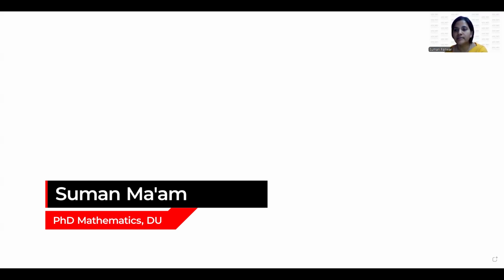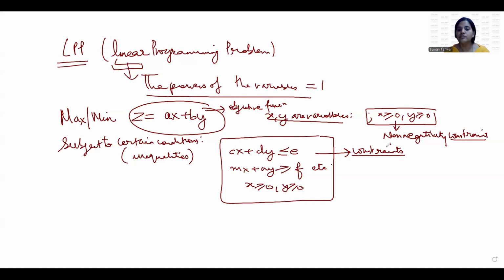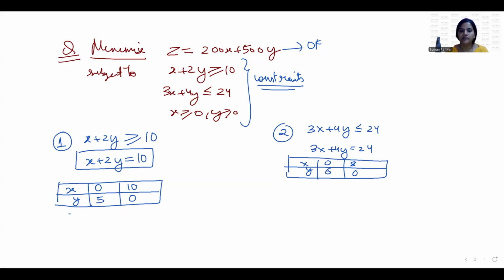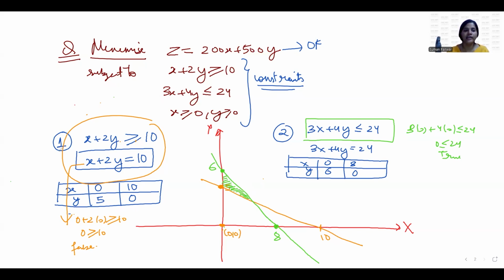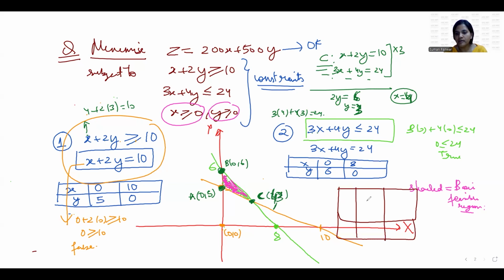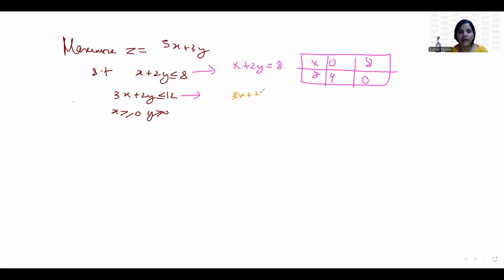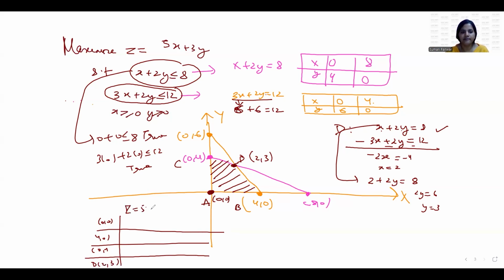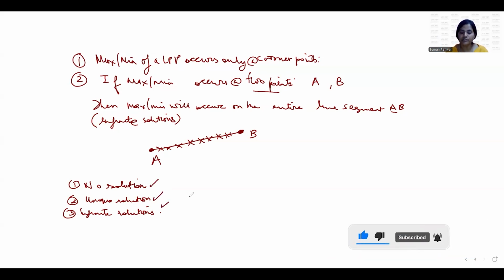Mathematical Economics for UGC NET | Linear Programming Problem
Struggling with Linear Programming in UGC NET Economics? Here’s a MUST-WATCH Shortcut to Solve Maxima-Minima Problems!
Learn the CORNER POINT METHOD to crack Mathematical Economics questions like a PRO!
📚 In this power-packed session of our UGC NET JRF 50DaysFreeCourse, we’ll decode one of the most asked topics in Mathematical Economics – Linear Programming Problems (LPP). Whether you're confused about maximization/minimization techniques or looking for an easy approach to solve them, this video gives you crystal-clear clarity using the Corner Point Method!

📌 What You’ll Learn:
 ✅ Understand how to frame LPPs
 ✅ Learn step-by-step how to find feasible regions
 ✅ Master solving maxima/minima using graphical methods
 ✅ Be exam-ready for LPP-type questions in UGC NET Economics

💬 What part of Linear Programming confuses you the most?

📌 FAQs – Must Read for UGC NET Aspirants
Q: What is the best way to prepare for UGC NET Economics?
 A: Start with the syllabus, solve previous year question papers, and follow targeted videos like this one.

Q: Where can I find UGC NET Economics Study Material?
 A: Check our Telegram for free notes and PDFs.

Q: How important is Mathematical Economics in UGC NET?
 A: It’s a scoring area! Focus on Linear Programming, Differentiation, Integration, and Game Theory.

Related Searches / Keywords:
How to solve Linear Programming Problems in UGC NET Economics
Step-by-step guide to the Corner Point Method in UGC NET Mathematical Economics
Maxima and Minima in Linear Programming using graphical method for UGC NET
Best strategy to crack Mathematical Economics in UGC NET
Top tips to master LPP questions in UGC NET Economics
Common mistakes students make in UGC NET Linear Programming Problems
Updated and simplified guide to Mathematical Economics for UGC NET aspirants
UGC NET Economics: High-scoring topics in Mathematical Economics
How to identify feasible regions and solve LPP using Corner Point Method
Best resources and tricks for solving Linear Programming in UGC NET Economics

🚀 Make sure you’re not just watching—START PRACTICING!